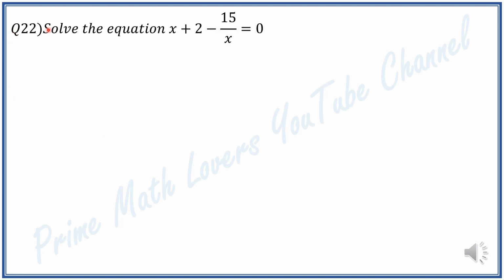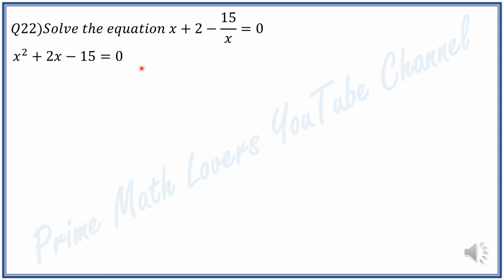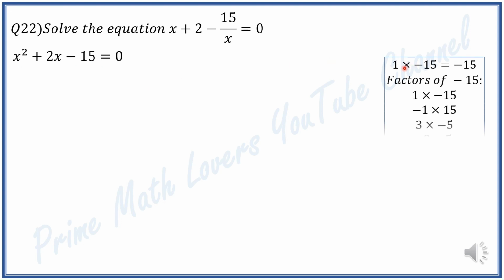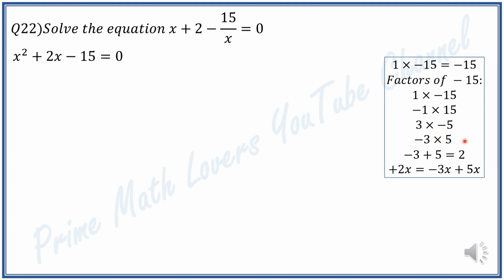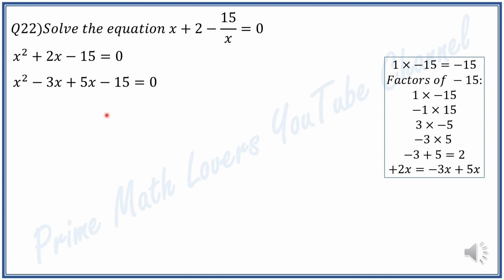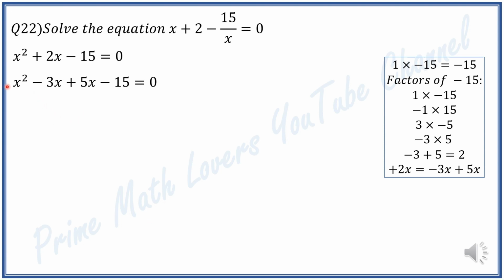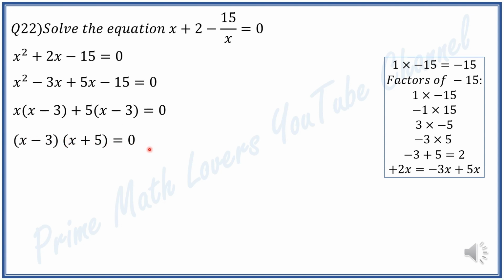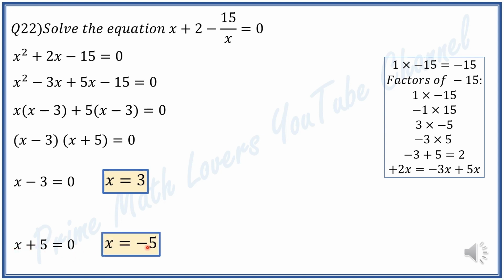𝑈𝑙𝑡𝑖𝑚𝑎𝑡𝑒 𝐴𝑙𝑔𝑒𝑏𝑟𝑎 𝐸𝑥𝑎𝑚: 𝑄𝑢𝑒𝑠𝑡𝑖𝑜𝑛𝑠 22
𝑈𝑙𝑡𝑖𝑚𝑎𝑡𝑒 𝐴𝑙𝑔𝑒𝑏𝑟𝑎 𝐸𝑥𝑎𝑚: 𝑃𝑎𝑟𝑡 1 (𝑄𝑢𝑒𝑠𝑡𝑖𝑜𝑛𝑠 1-20):

 • 𝑈𝑙𝑡𝑖𝑚𝑎𝑡𝑒 𝐴𝑙𝑔𝑒𝑏𝑟𝑎 𝐸𝑥𝑎𝑚: 𝑃𝑎𝑟𝑡 1 (𝑄𝑢𝑒𝑠𝑡𝑖...

𝑈𝑙𝑡𝑖𝑚𝑎𝑡𝑒 𝐴𝑙𝑔𝑒𝑏𝑟𝑎 𝐸𝑥𝑎𝑚: 𝑃𝑎𝑟𝑡 2 (𝑄𝑢𝑒𝑠𝑡𝑖𝑜𝑛𝑠 21-40):

 • 𝑈𝑙𝑡𝑖𝑚𝑎𝑡𝑒 𝐴𝑙𝑔𝑒𝑏𝑟𝑎 𝐸𝑥𝑎𝑚: 𝑃𝑎𝑟𝑡 2 (𝑄𝑢𝑒𝑠𝑡𝑖...

1. Solving linear equations
2. Graphing linear functions and inequalities
3. Factoring quadratic expressions
4. Solving quadratic equations by various methods
5. Understanding and manipulating polynomial expressions
6. Simplifying rational expressions
7. Solving systems of equations and inequalities